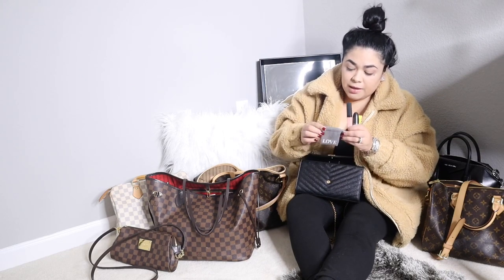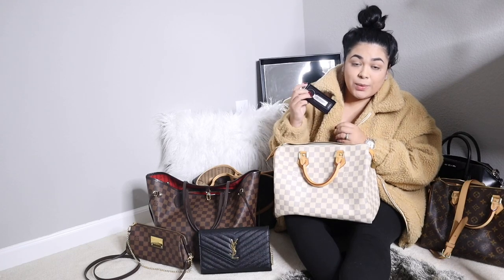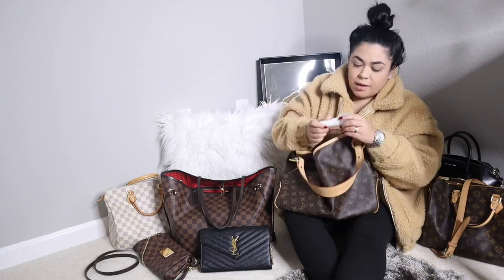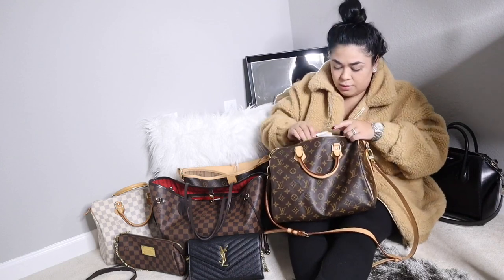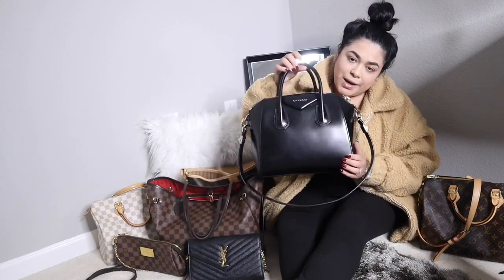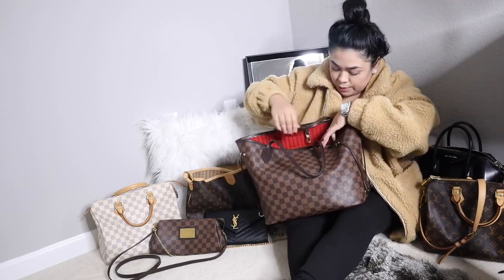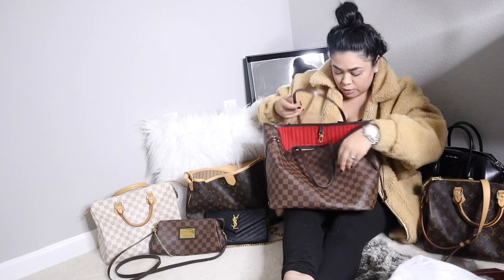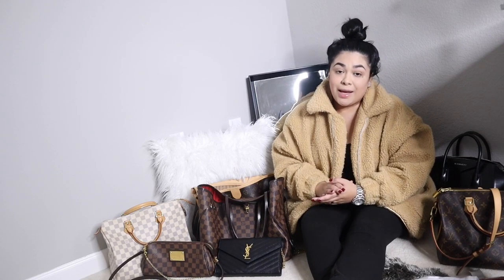WHAT’S IN MY BAG?!! | LUXURY HANDBAG COLLECTION 2019 | CLEANING OUT MY DESIGNER BAGS✨ | MRSPAZSTYLE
My name is Maritza a stay at home mom & would love to have you be apart of my family. I love making vlogs, cleaning, decorating, fashion & interior design videos. If this is something you also love then you won’t want to miss a upload so click that 🛎 to get notified every time i post a new video.

I’M GETTING CLOSE TO REACHING MY YEAR END GOAL OF 5,000 SUBSCRIBERS! I WOULD LOVE ALL THE HELP I CAN GET.

Amazon Prime 30 Day Free yTrial💕

16” Mountdog Ring Light

Original Price is 91.99
If you add both coupons you will only pay $50 for it!😬😱😍 That’s a awesome deal!

18” Neewer Ring Light-

Louis Vuitton Eva Clutch-

Valentino Sandals-

Red Flannel Sweater-

Adidas Jacket-

CANON M50🖤

——SOCIAL MEDIA——